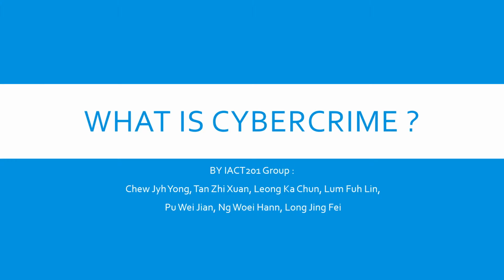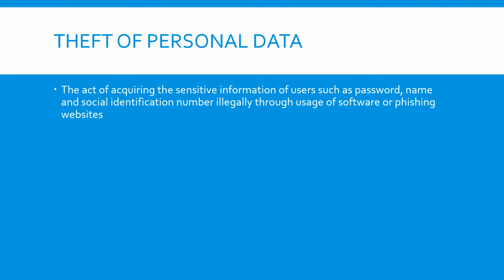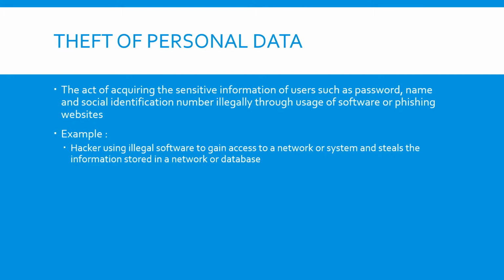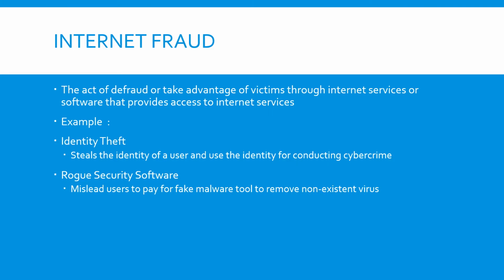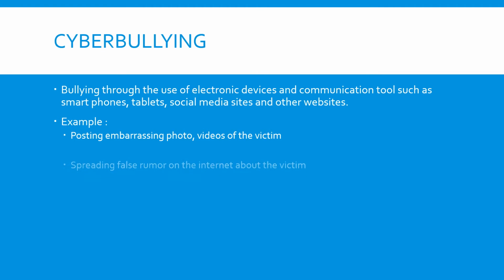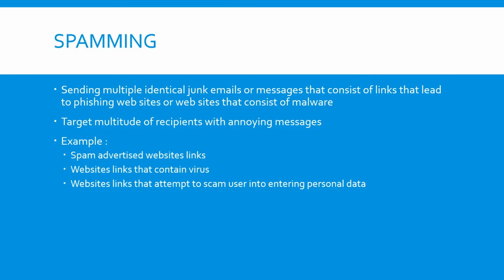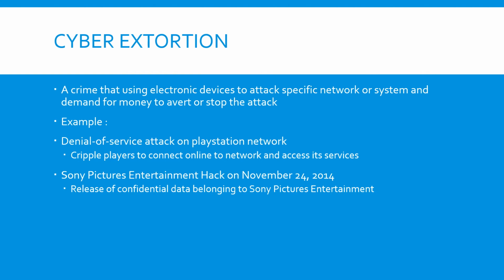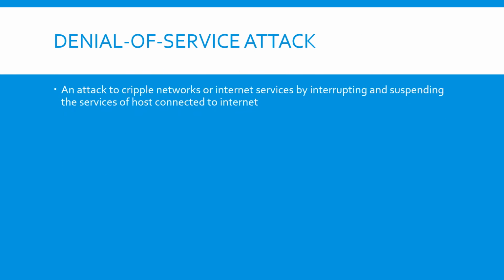Cybercrime Basic Knowledge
IACT 201 Group Project